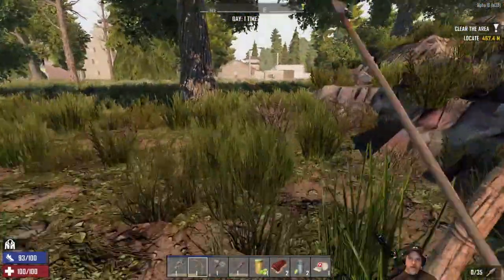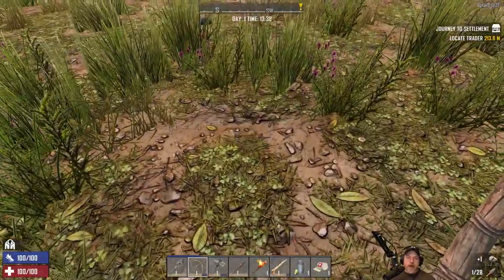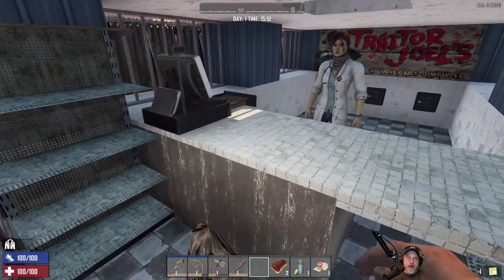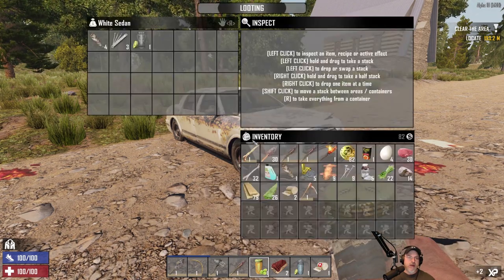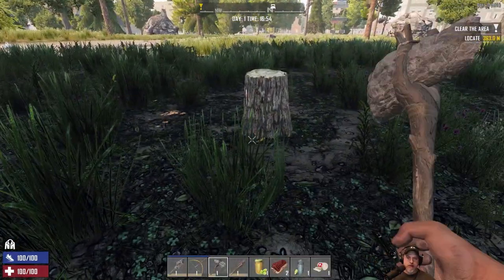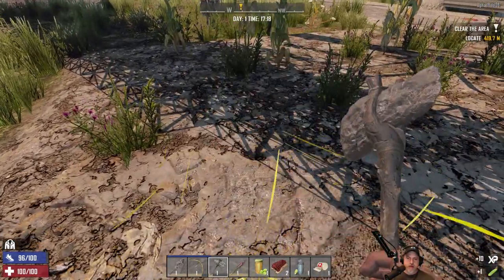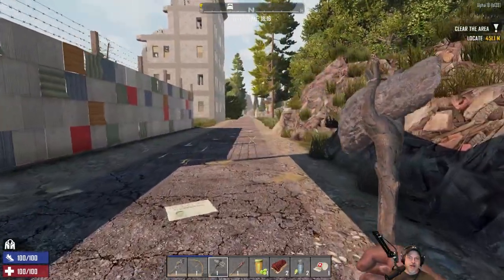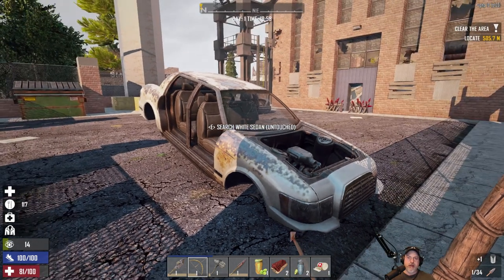7 Days to Die A18 Exp1 | Insane, Nightmare Speed E2 Looking for a Base